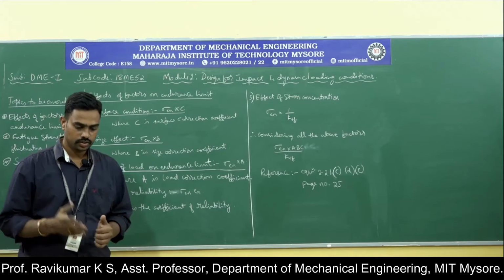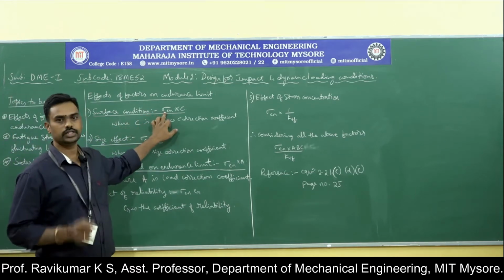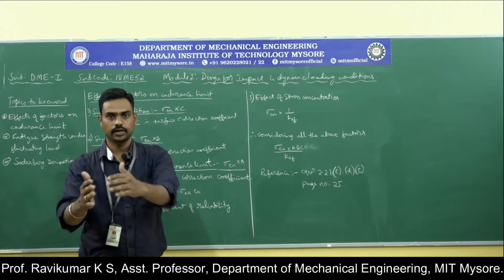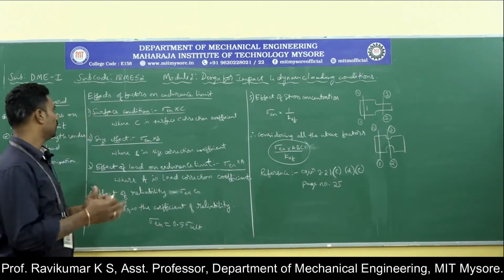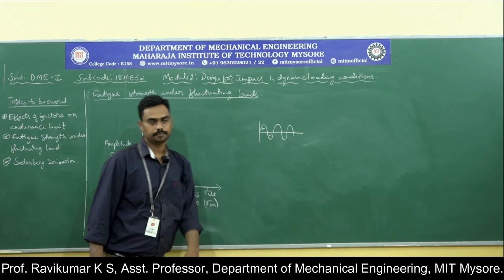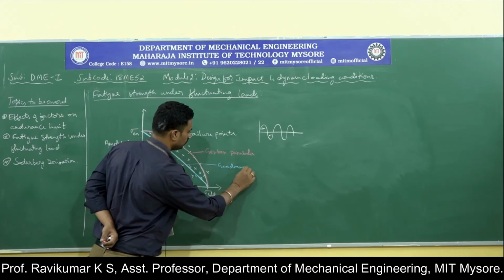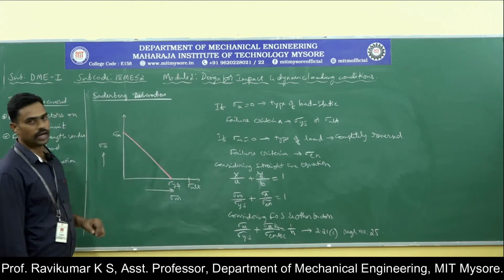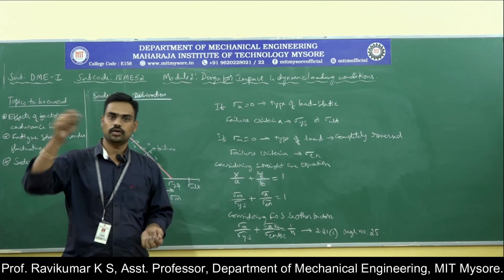5 DME 1 18ME52 M2 4 RKS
Topics Covered: Design for Fatigue Strength - Factors affecting Endurance limit, Soderberg Equation